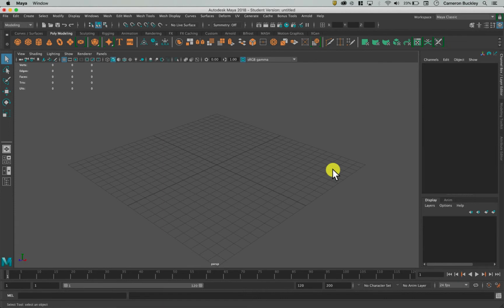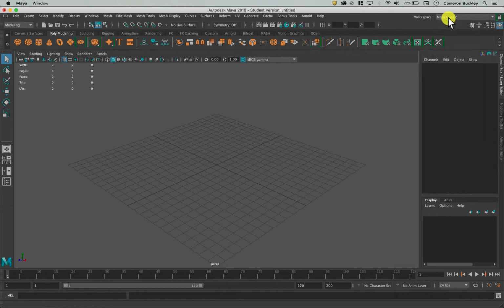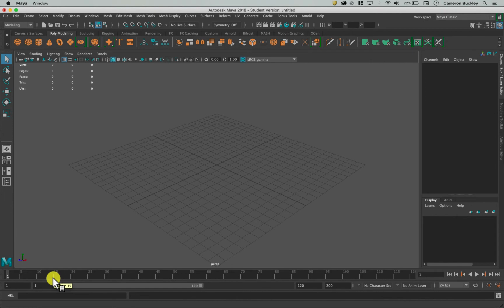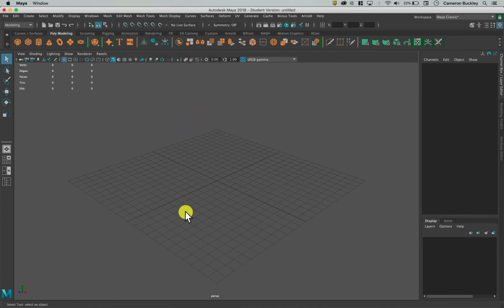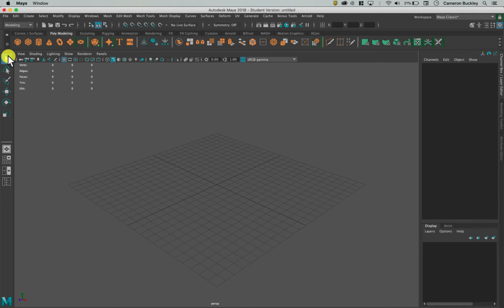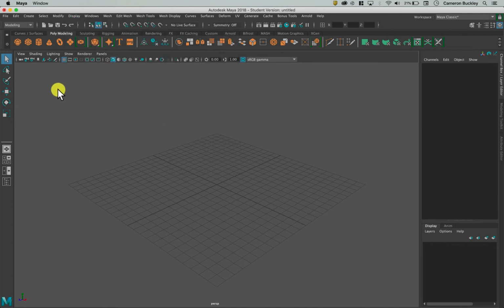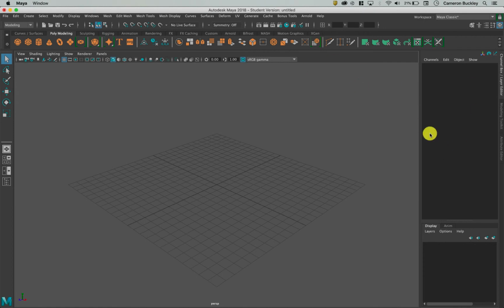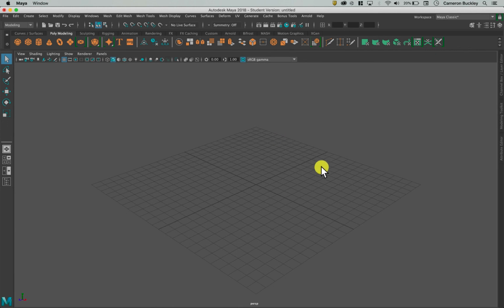Game Design 003